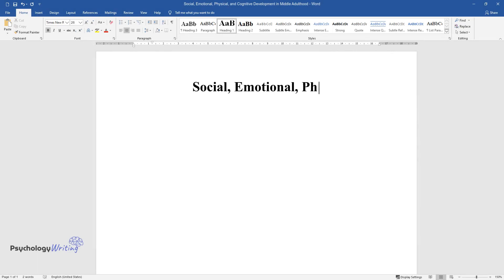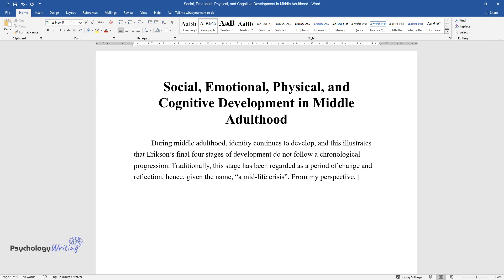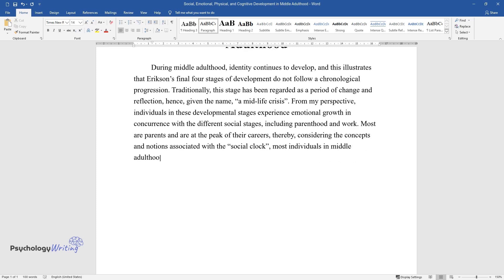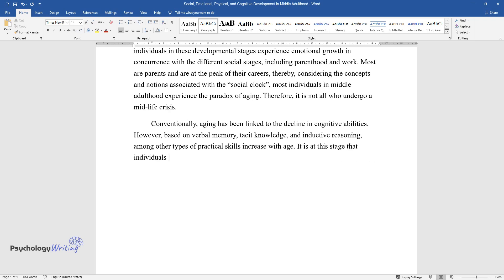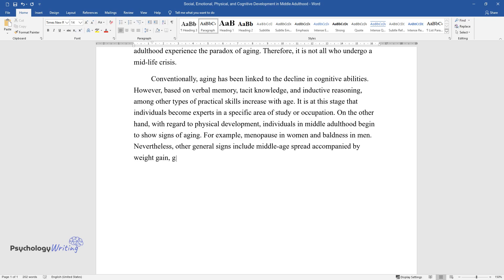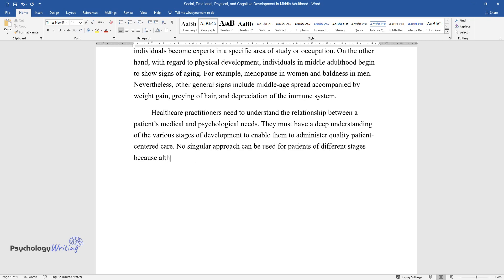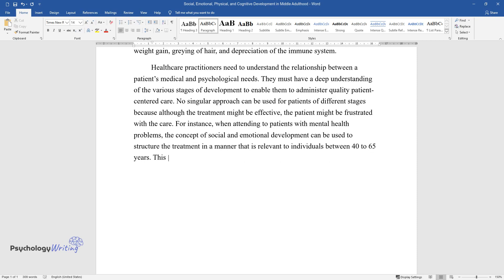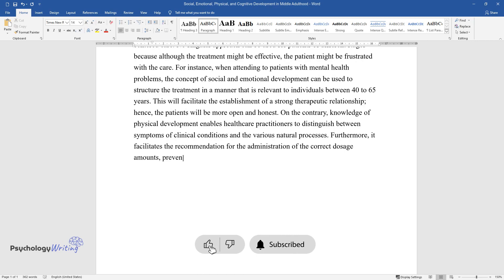Social, Emotional, Physical, and Cognitive Development in Middle Adulthood - Essay Example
📝 Essay description: Knowledge of physical development enables healthcare practitioners to distinguish between symptoms of clinical conditions and the various natural processes.

ℹ️ Subjects: Developmental Psychology
ℹ️ Words: 370
ℹ️ Pages: 1

📚 Reference list:
Rathus, A. S. (2016) Human development. (4th ed.). CENGAGE Learning.